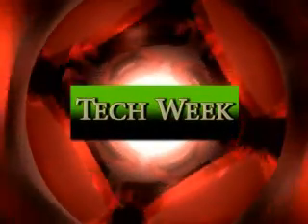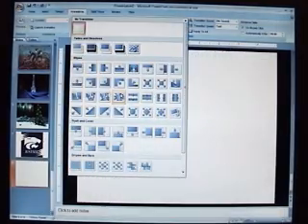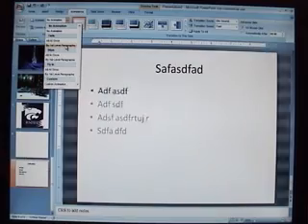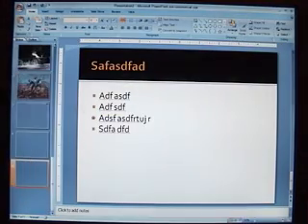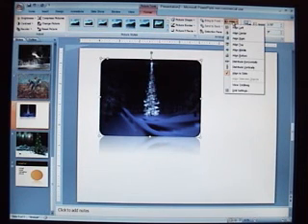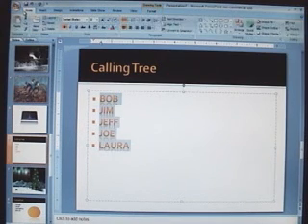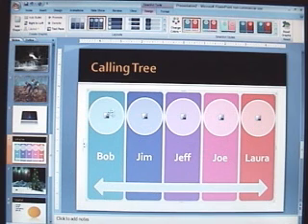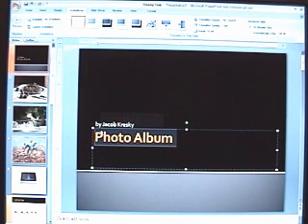Power Point - Microsoft Office 2007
Microsoft Power Point 2007 - Part of Microsoft Office 2007